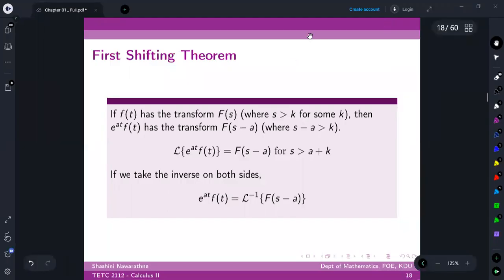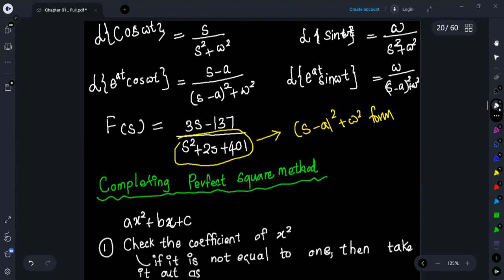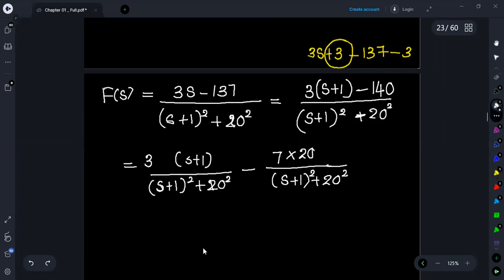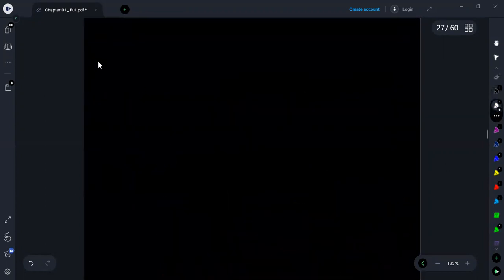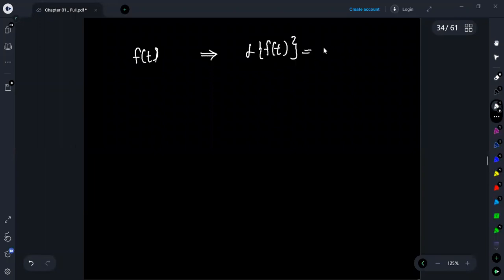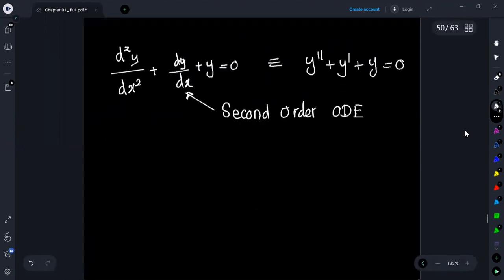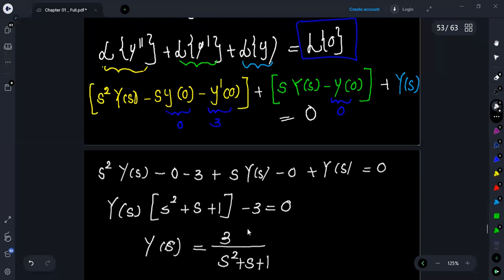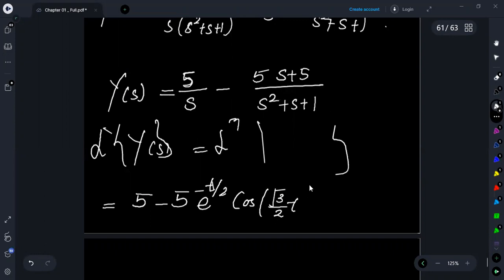Calculus day 04 [Chapter 01 Part III]